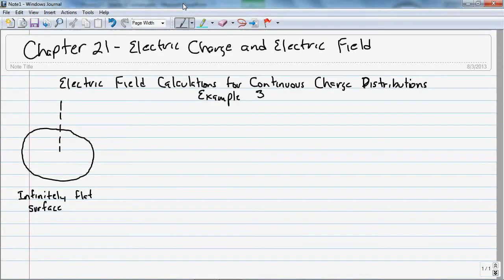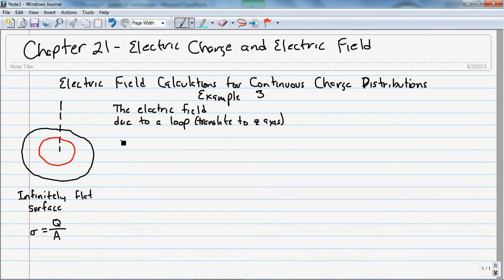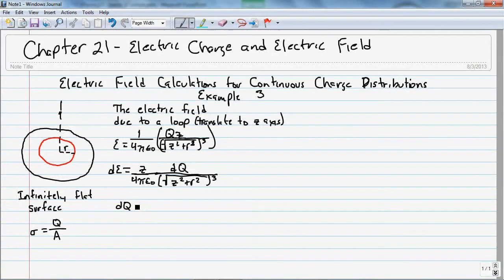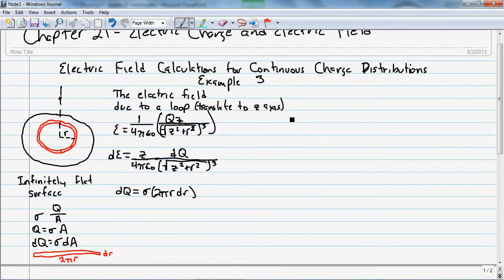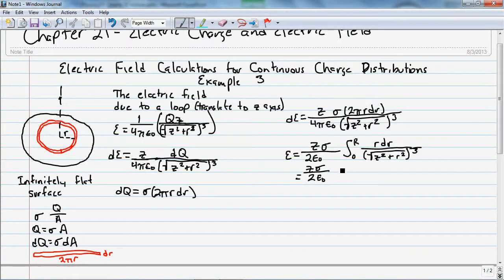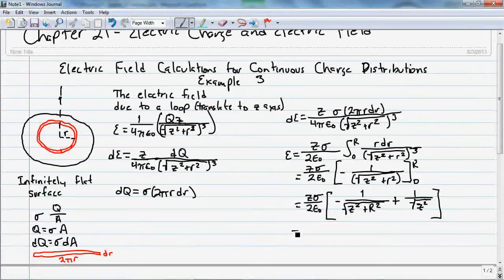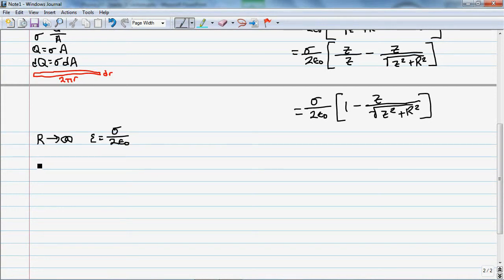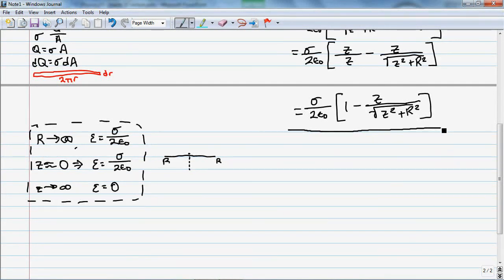0616 Chapter 21 Electric Charge and Electric Field Electric Field Calculations for Continuous Charge